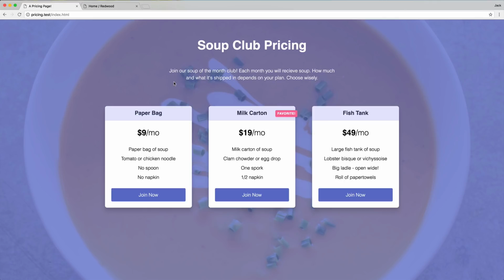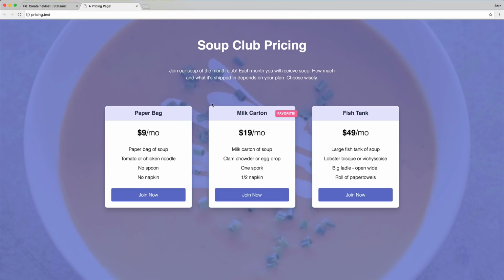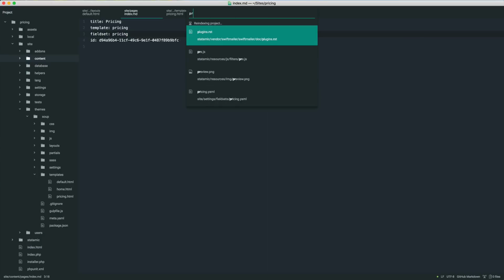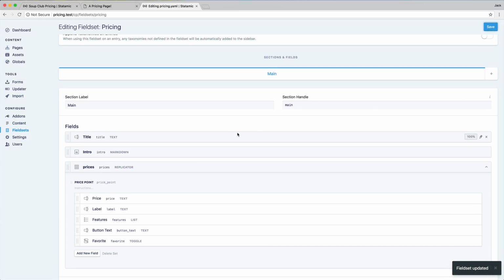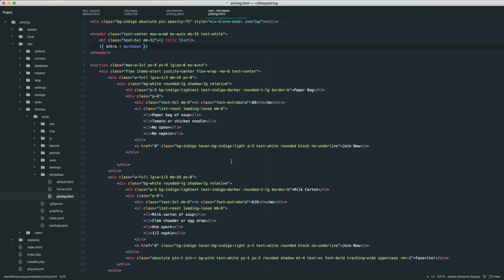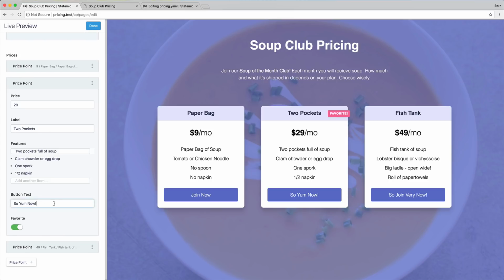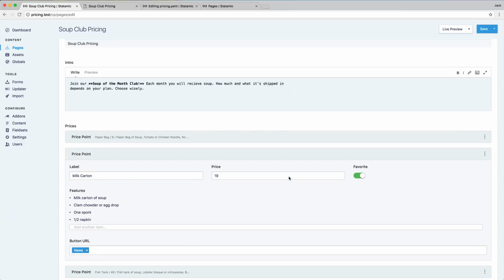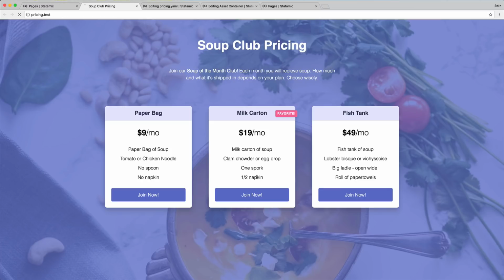Quick Builds: Pricing Page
Watch Jack McDade (Statamic Founder and fully grown human being), hook up a pretty typical "Pricing" page to Statamic in real time, with errors (and how to fix them), typos, and all.

Statamic is a flat-first CMS built on Laravel, designed for publishers, professionals, and casuals alike. It's been on the block since 2012 and has one of the best developer communities you can find. Honestly.